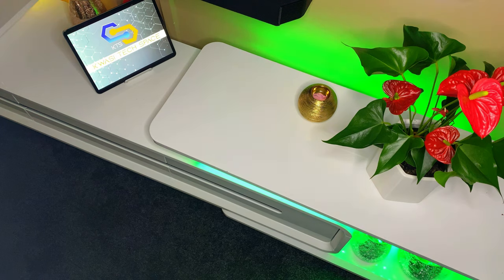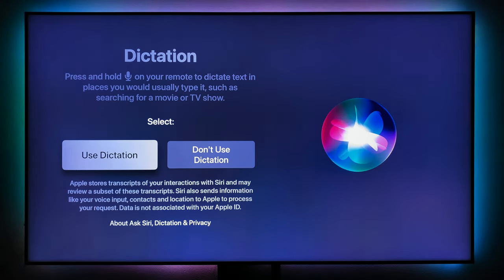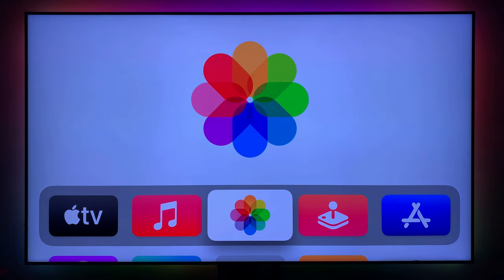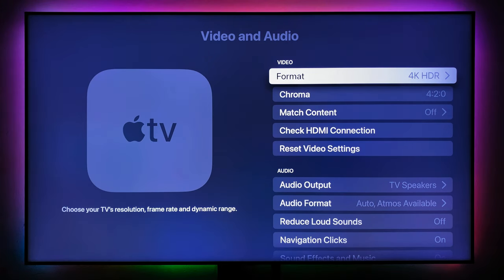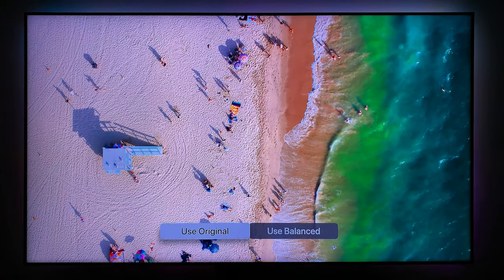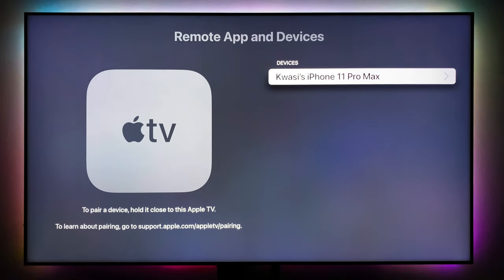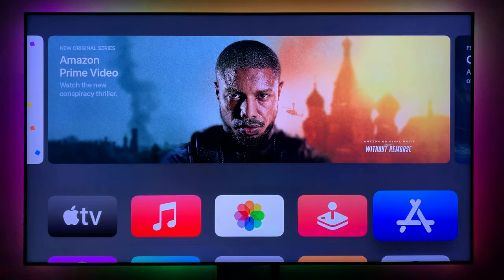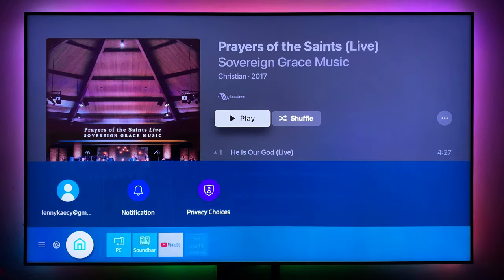New Apple TV 4K 2021 Complete Setup and Review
New Apple TV 4K 2021 Complete Setup and Review on Kwasi Tech Space.

International:
► APPLE TV 4K 2nd Gen

TIMESTAMPS: ⏱
00:00 | Intro: Kwasi Tech Space
00:10 | Connecting Apple TV 4K to TV
00:44 | Apple TV 4K Setup: Remote
02:00 | Apple TV 4K Setup: Set Up with iPhone
06:33 | Apple TV 4K Setup: Home Screen
08:07 | Apple TV 4K Setup: Settings
14:12 | Apple TV 4K Setup: Color Balance
15:49 | Apple TV 4K Setup: Wireless Audio Sync
17:22 | Apple TV 4K Setup: Remotes and Devices
21:16 | Apple TV 4K Setup: Software Updates
21:35 | Apple TV 4K Setup: Apps
22:12 | Apple TV 4K Setup: Audio Sharing
24:24 | Apple TV 4K Setup: Lossless Audio
26:43 | Apple TV 4K Setup: Apps
28:18 | My Final Thoughts